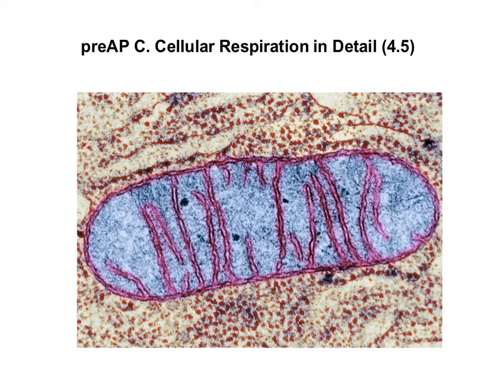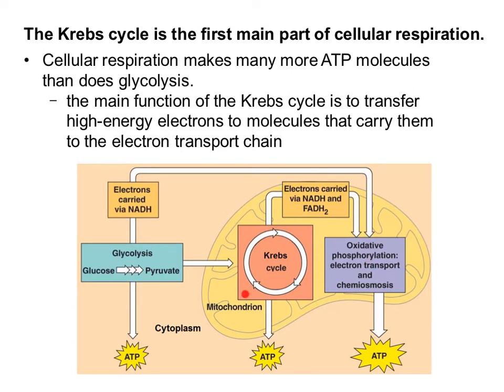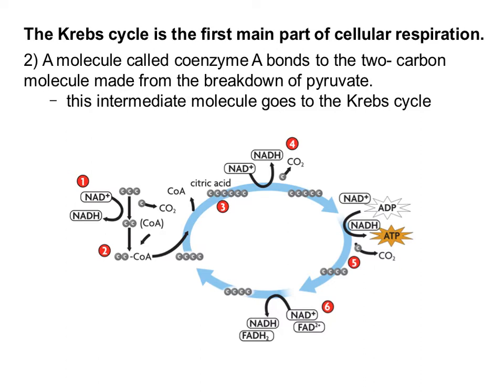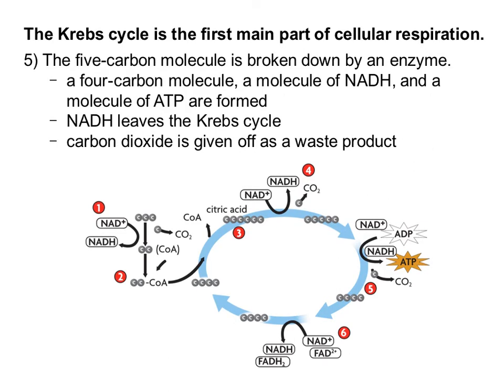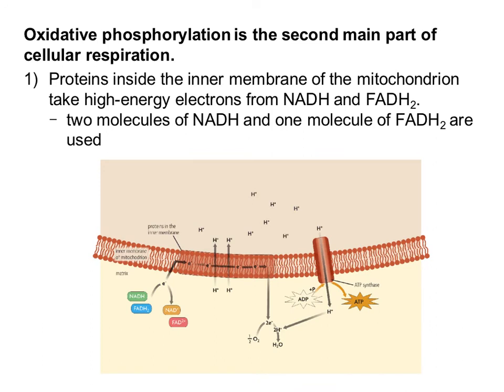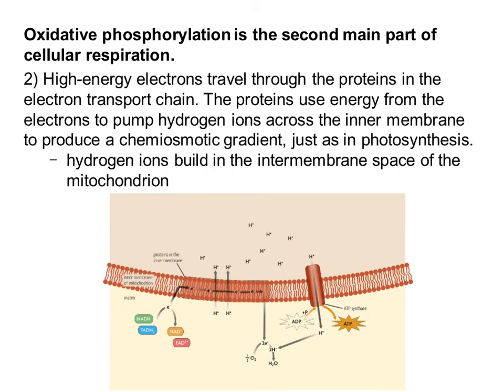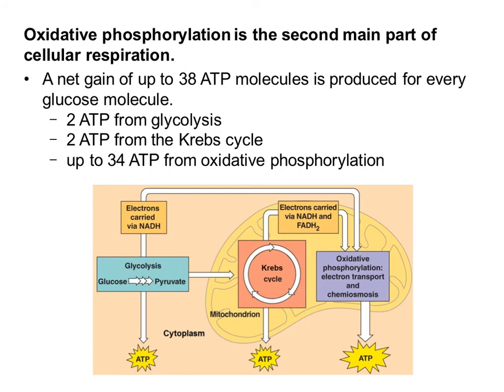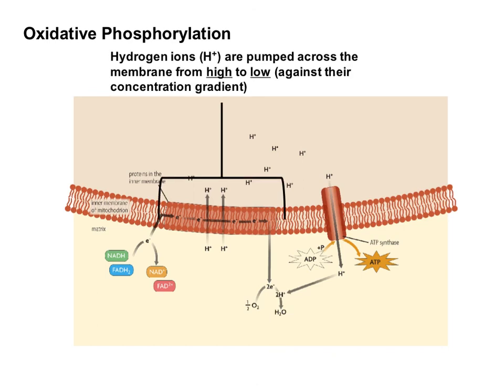C. Cellular Respiration in Detail